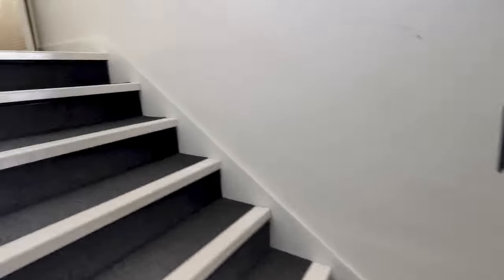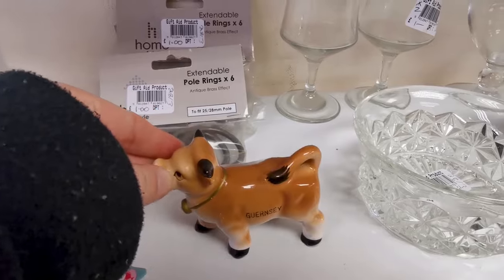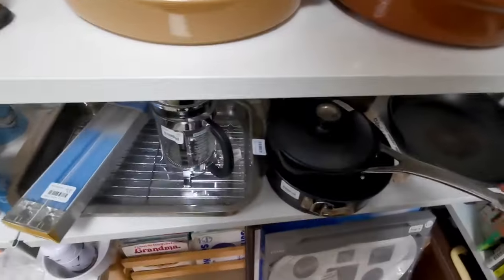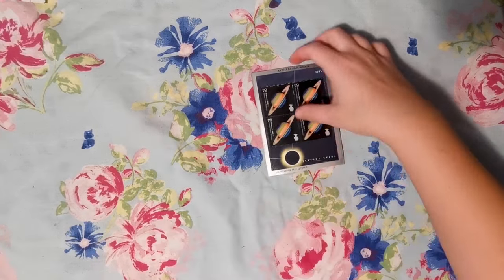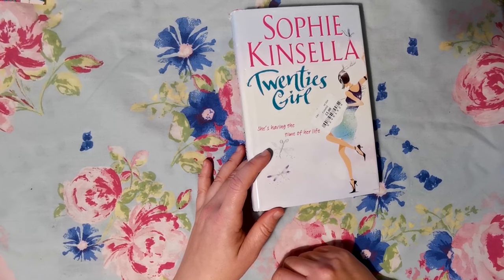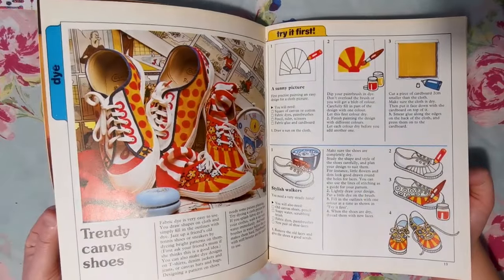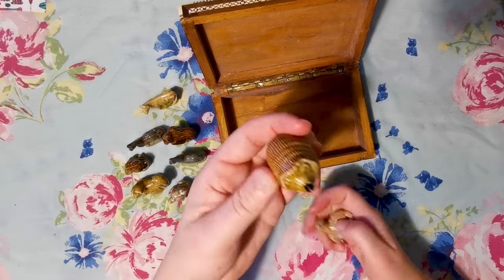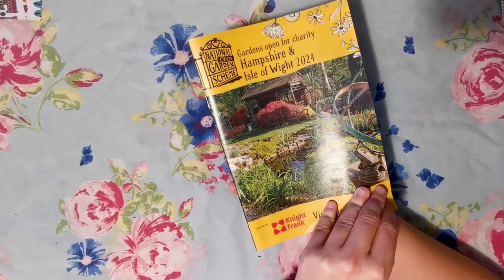Thrift with me UK visiting 8 charity shops in one day! MASSIVE HAUL *books décor stamps Easter*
British thrift with me, on the South coast of England.  Join me in this *chatty vlog* as I visit eight charity shops near me in one day! Working my way along the whole of the High Street, starting off at the British Heart Foundation furniture store.

While thrifting I will be looking for home décor, books, stamps, collectables and more.  What pre loved treasures will I find? Join me for a massive charity shop haul as show you what's in my bag and all the bargains I have found.

THE EQUIPMENT I USE:

Some of these links may be affiliate links meaning I receive a small payment when the link is clicked on, or when you then buy a product after clicking the link.

MY CAMERA: Canon G7X mark ii
MEMORY CARD CASE I often use multiple memory cards in my camera, and this keeps them in one place and safe.
GIMBAL FOR PHONE When starting out I used my phone for all my videos and a gimbal like this was essential.
DOCKING STATION I use a docking station similar to this almost every day. The more technology I use I find this increasingly useful. It provides extra ports that my laptop does not have.